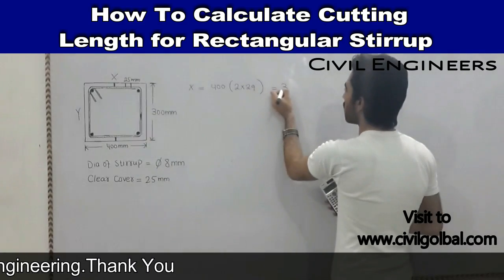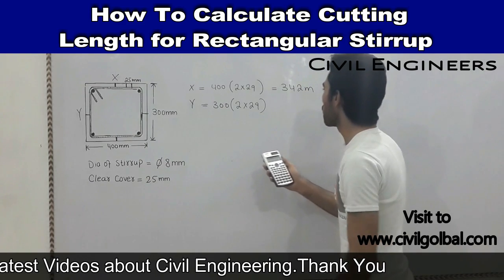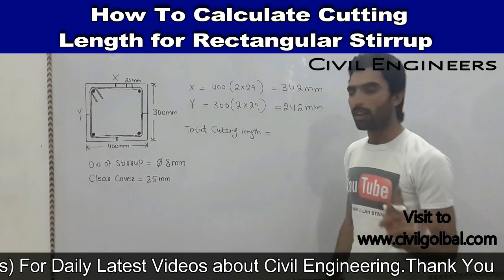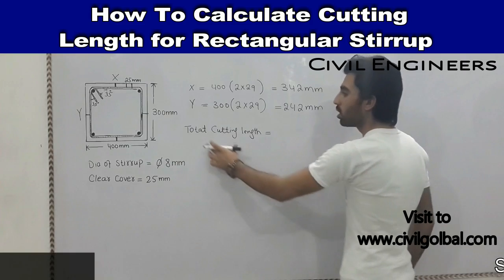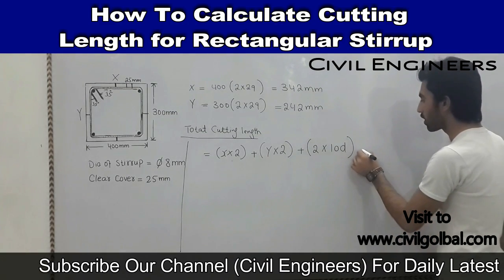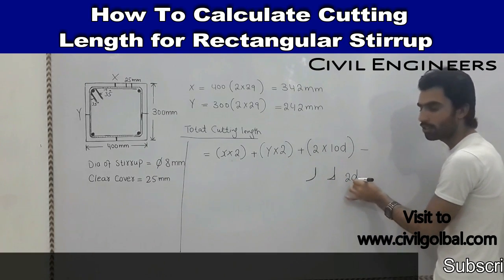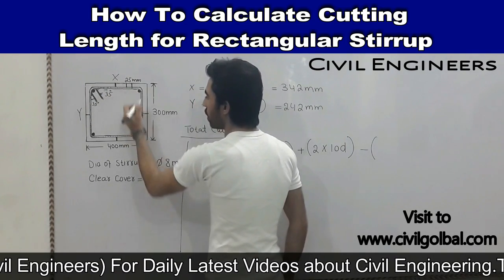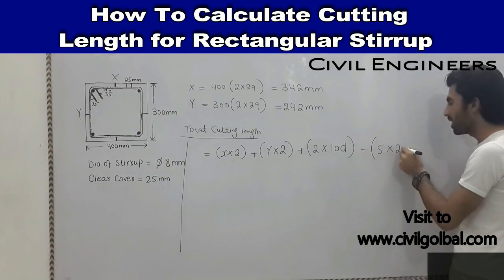How To Calculate Cutting Length of Rectangular Stirrups